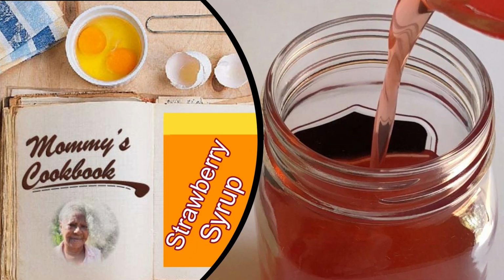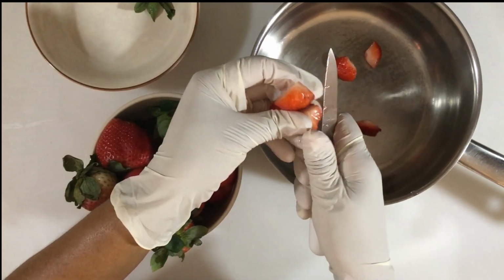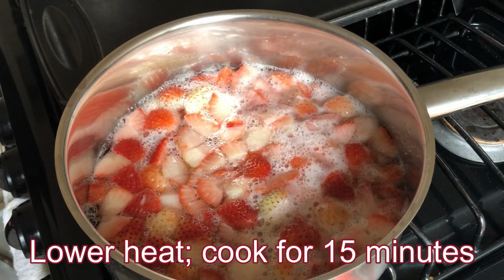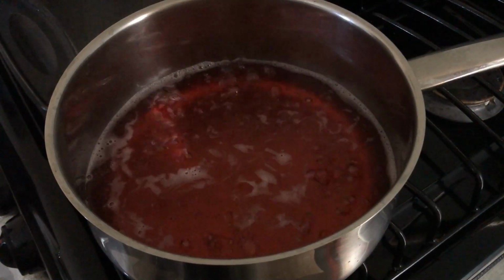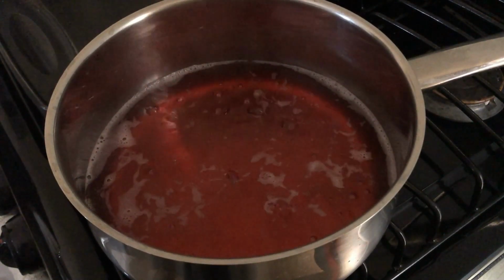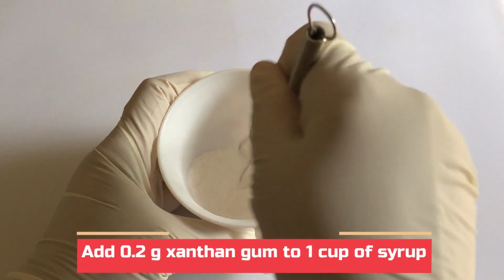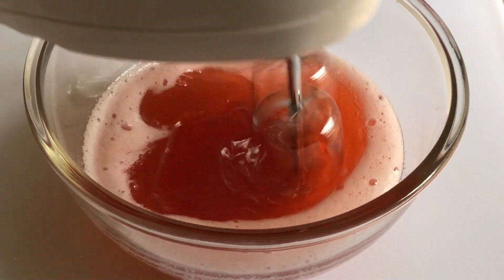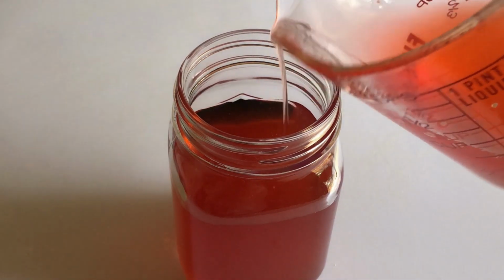Strawberry Syrup| Includes Xanthan Gum| @mommyscookbook1973 | Doctor Baillie| Jamaica WI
The story behind the recipe
Whenever Mommy made strawberry syrup she used strawberry flavouring. I have used fresh strawberries and added xanthan gum (a very effective thickening agent).

Strawberry syrup is one of those syrups that was very popular when I was growing up. It was the "go to" syrup. We added it to almost every cold beverage. To add variety to our beverages, it was usually added to limeade. While going to primary school it was also the favourite syrup on all of the "shave ice" during breaktime. It was always included in the grocery bag of almost every Jamaican  household. It is still a favourite of many Jamaicans.